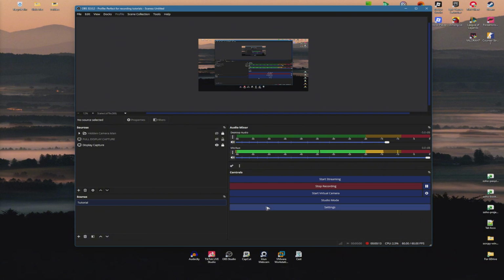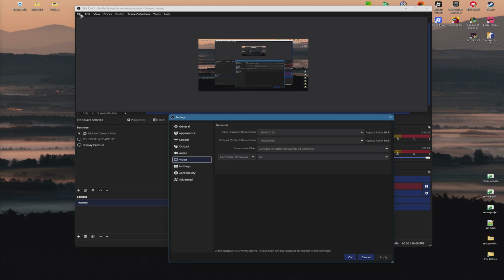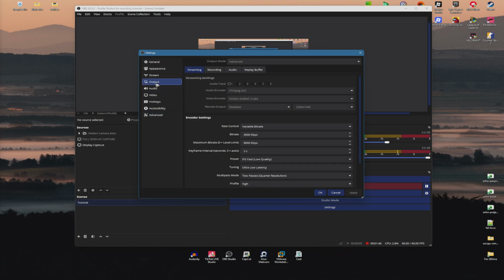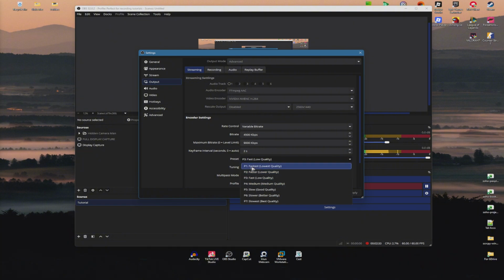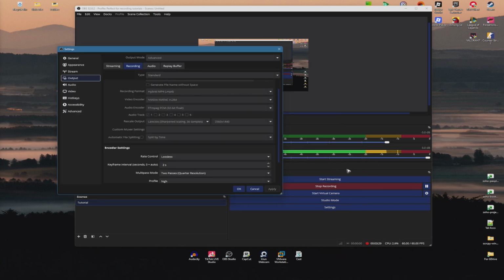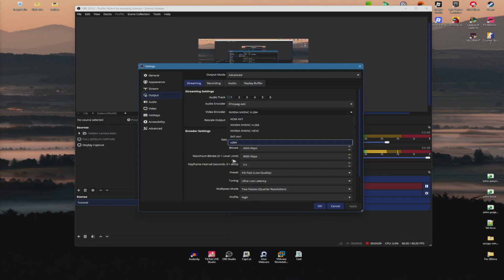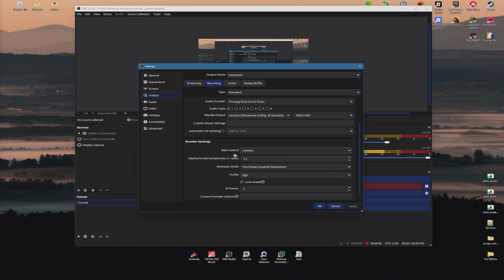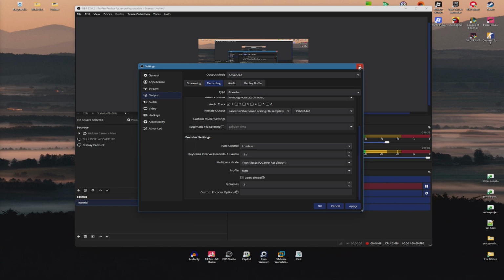How To Fix OBS Studio Lag And Stuttering (Best record settings 2026)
How to fix OBS Studio lag and stuttering

In this video, I will show you how to fix OBS Studio lag and stuttering using the best recording settings for smooth and high-quality performance. If your gameplay recordings or streams are lagging, freezing, or dropping frames, this step-by-step guide will help you optimize OBS for your system. We’ll cover how to adjust encoder settings, bitrate, and output resolution, as well as how to fix high CPU usage and encoding overload issues. Whether you’re recording games, tutorials, or streaming on Twitch or YouTube, this tutorial ensures you get buttery-smooth results without compromising quality. Perfect for both beginners and professionals looking to boost OBS performance on any PC setup.

00:00 Introduction
00:10 How to fix OBS Studio lag and stuttering